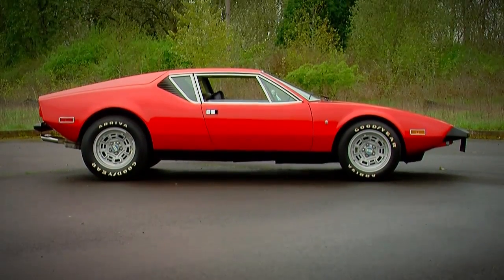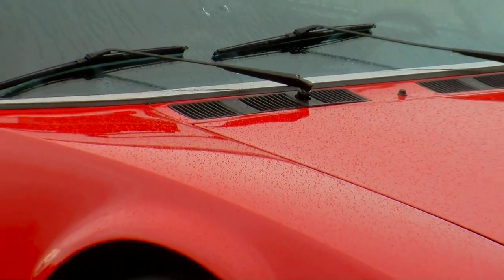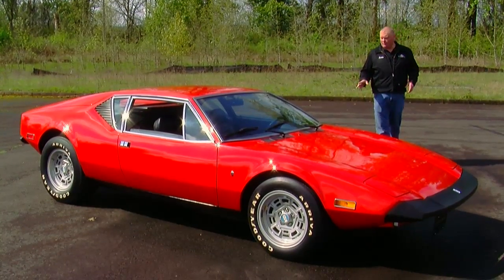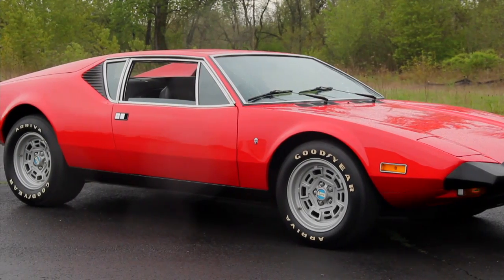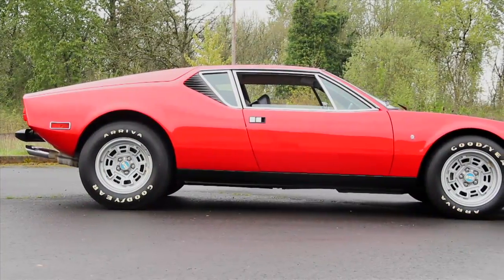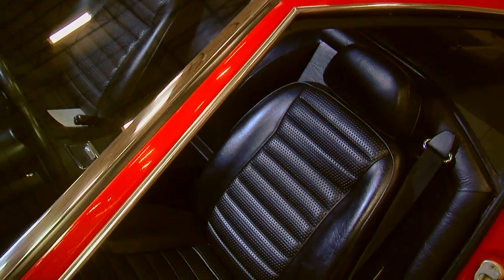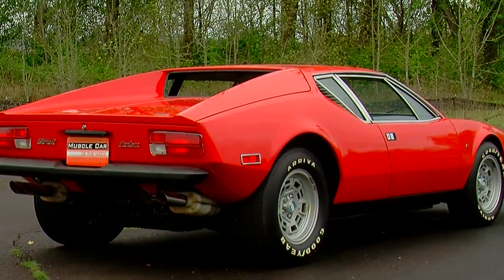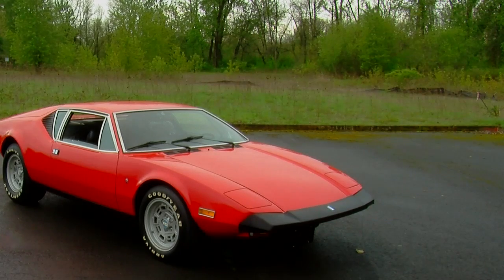1974 De Tomaso Pantera GTS Muscle Car Of The Week Video Episode #102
1974 De Tomaso Pantera GTS Muscle Car Of The Week Video Episode #102

This week we stretched the definition of muscle car just a bit and bring you a 1974 De Tomaso Pantera GTS. The muscle car connection is this car's 351 cubic inch Cleveland V8 that looks over the driver's shoulder as you row through the ZF gear box. Power comes from Ford, wrapped in Italian styling. We know it is not a muscle car but we think it is very cool and worth sharing. From The Brothers Collection.